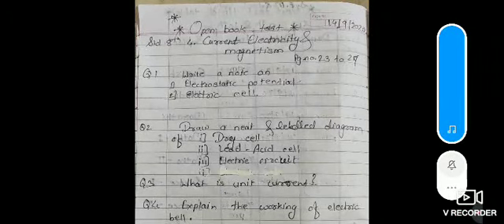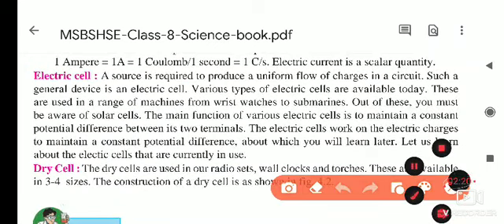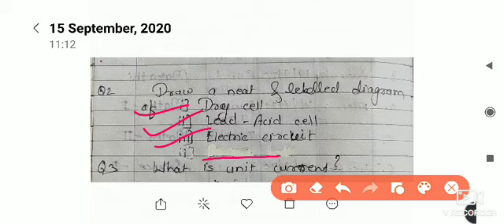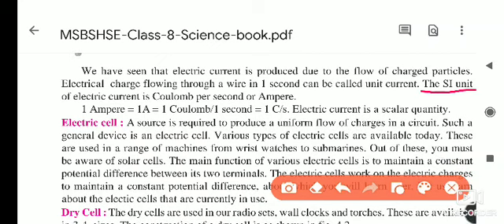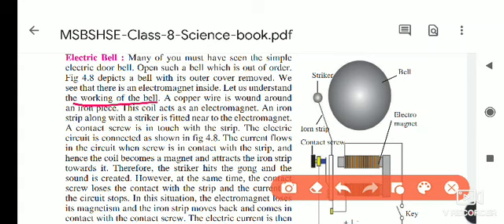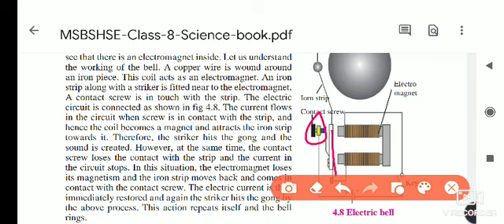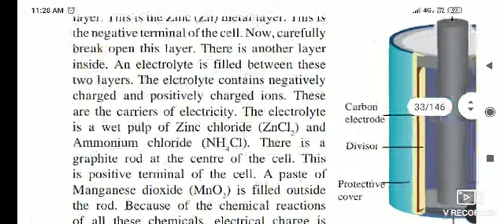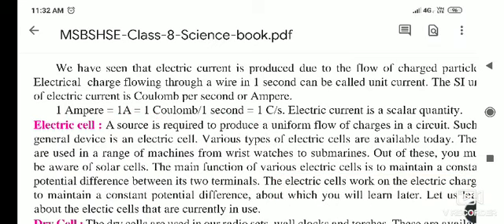4.Current electricity and magnetism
Open book test